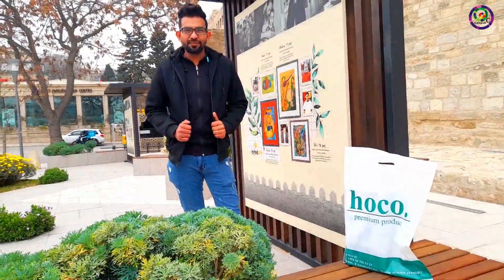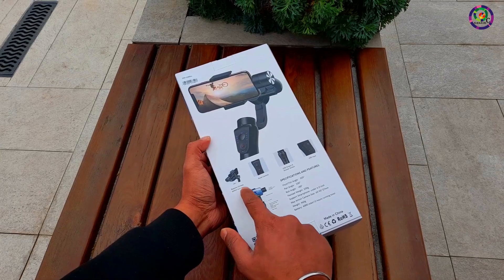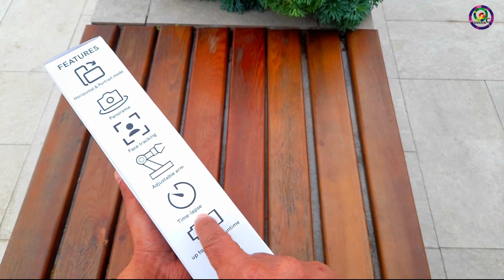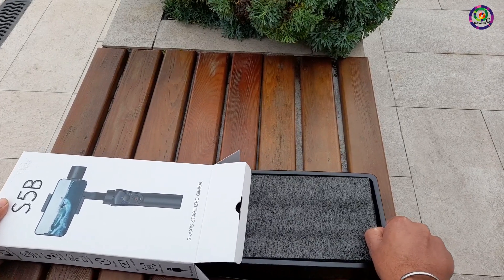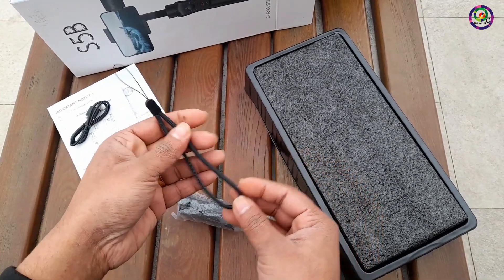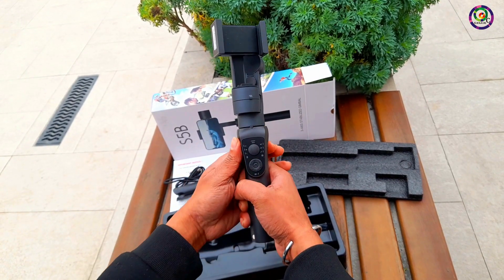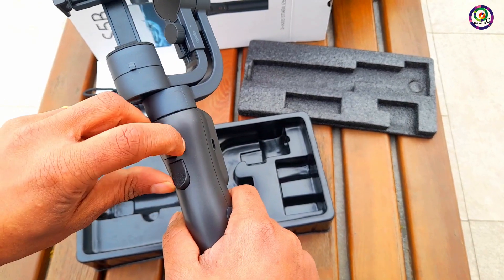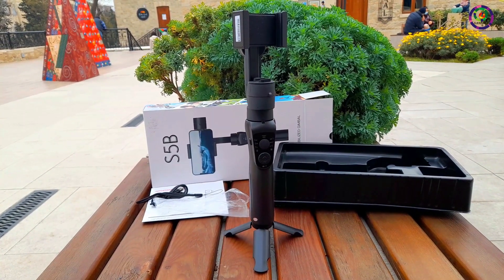S5B 3 Axis Stabilized Gimbal | Unboxing & Review | iPhone & Smartphone | 05 Smartphone Gimbal Tips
This gimbal works with smartphones to turn your mobile phone into a professional filmmaking camera, helping you create stable and smooth footage with just your phone.

Features: Lightweight: Made of high quality materials, solid and durable. Weighing only 460 gram, it is lightweight and comfortable for outdoor shooting.

Two-way Charging with Longer Runtime: The battery indicator tells you how much power is left. The stabilizer can be charged by portable power source and the phone can be charged by the stabilizer via USB port. The built-in 4000 mAh Li-ium battery runs continuously for 12 hours.

Object Tracking: With advanced visual auto tracking technology, it can automatically track your face and moving objects for taking photos and videos.

Focus Pull & Zoom Capability: You can zoom in or out as you want to take close-up shots.